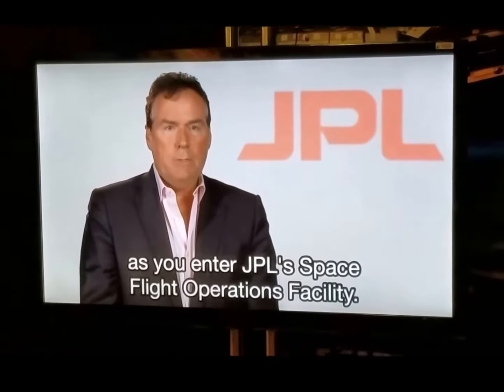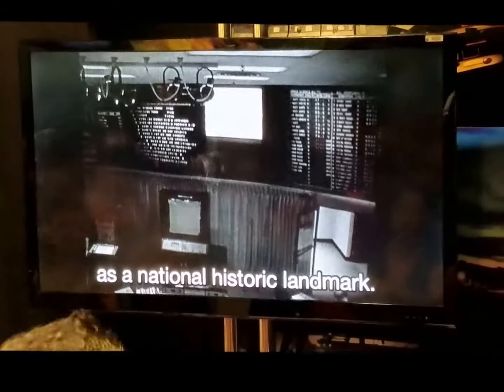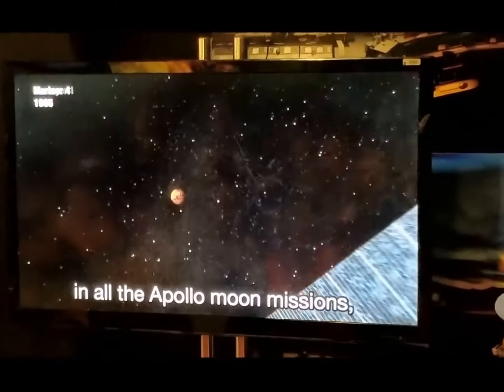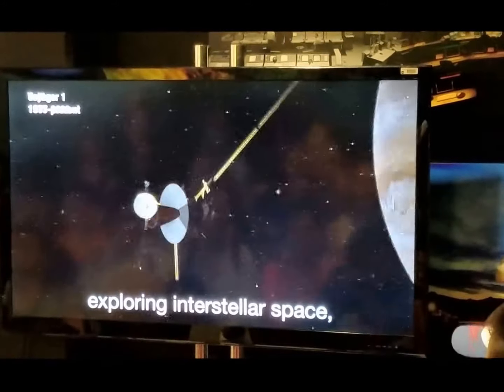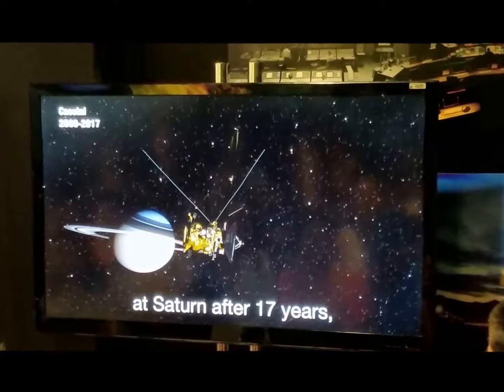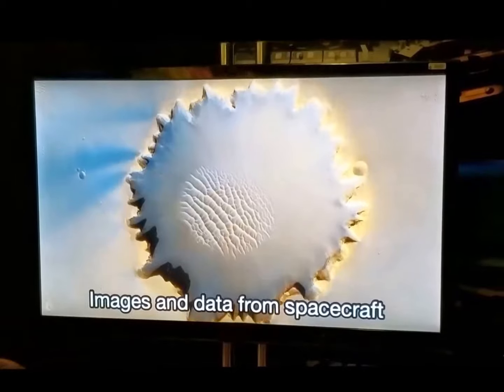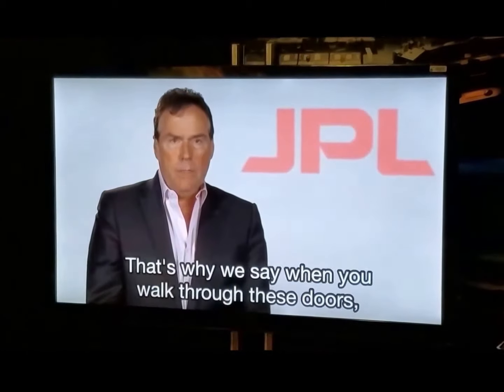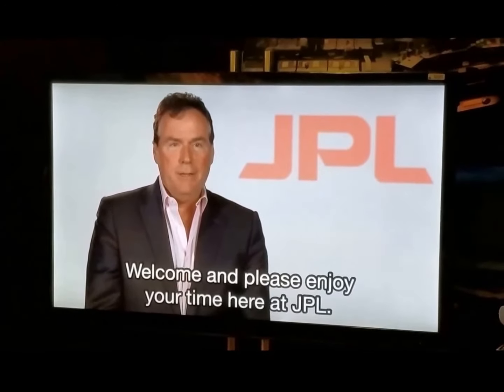JPL - Introduction at Mission Control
Welcome video for JPL's Mission Control Facility